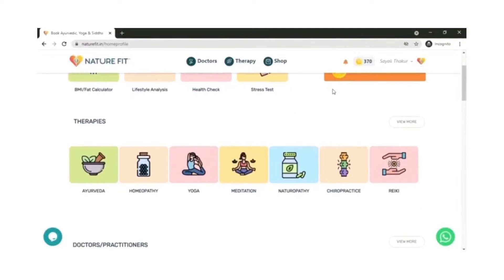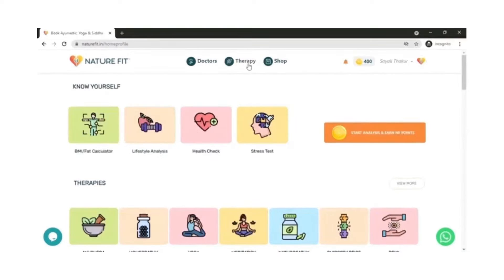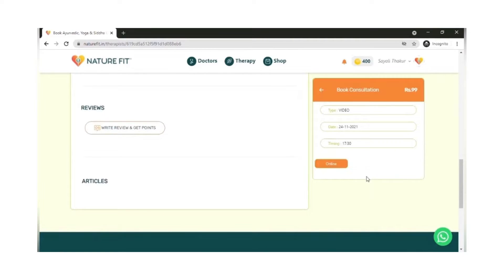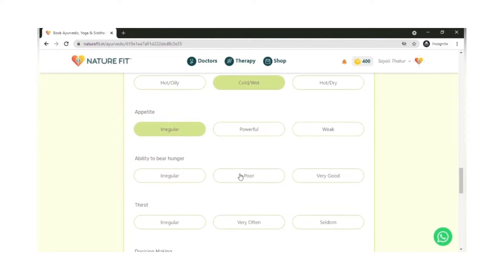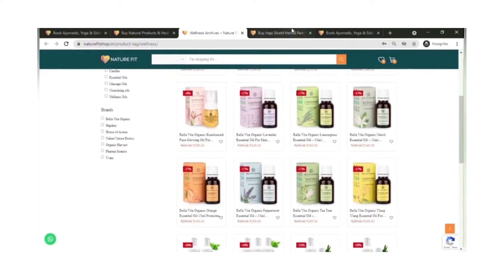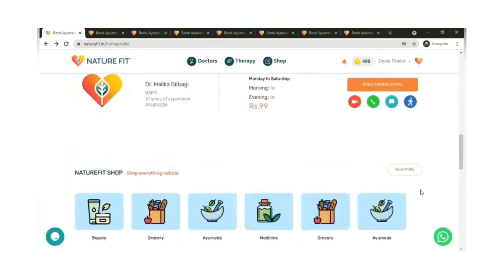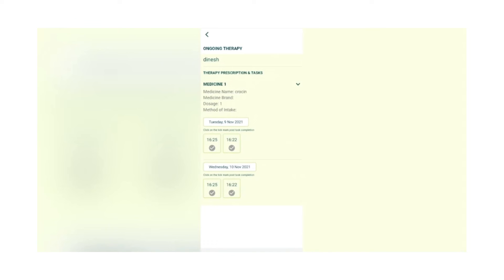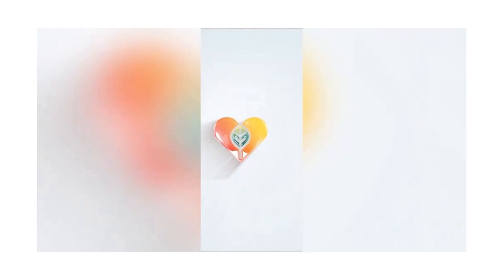Naturefit User Tutorial